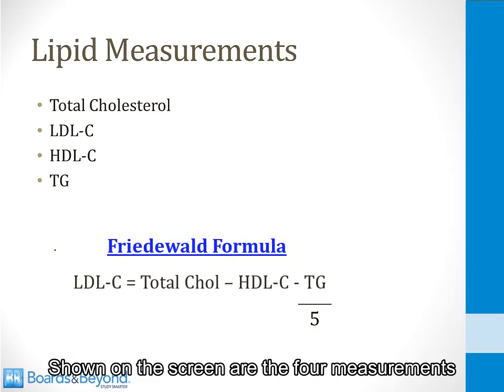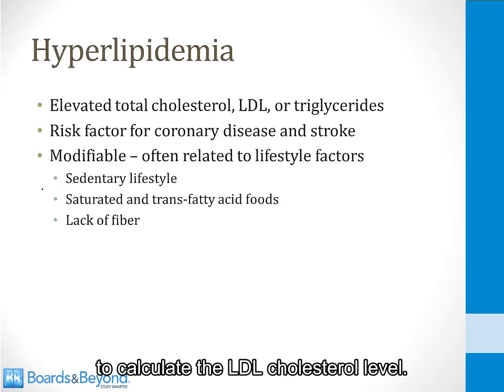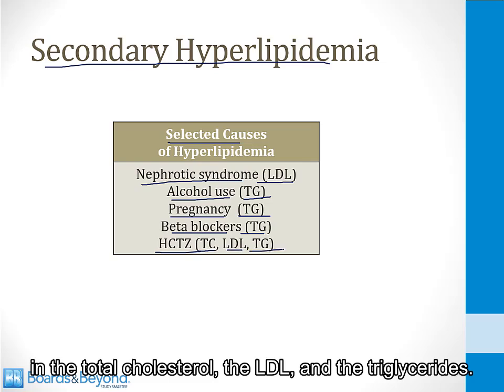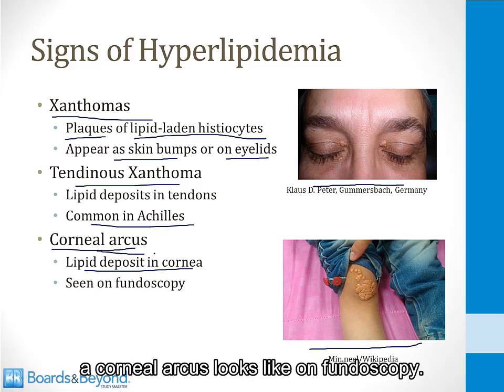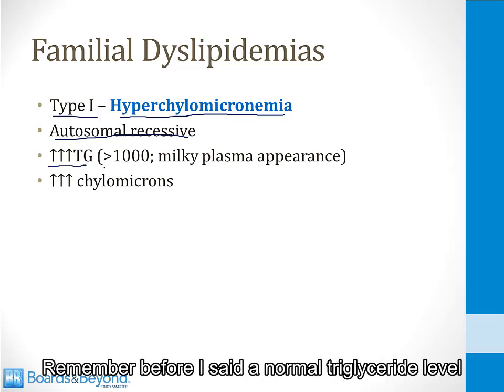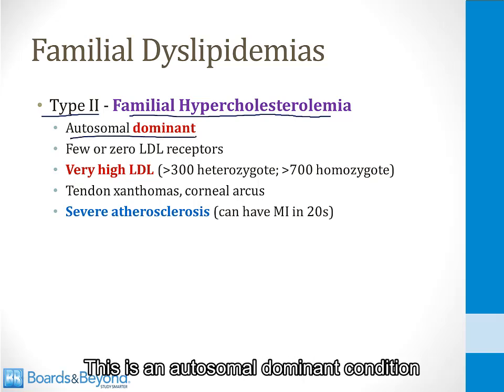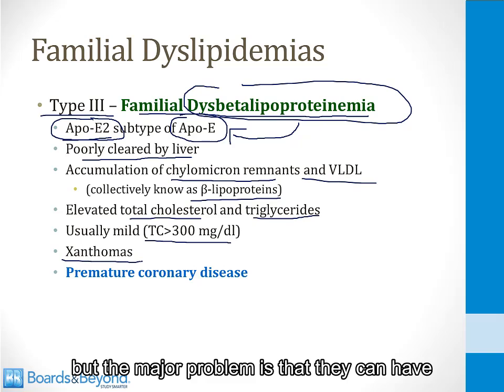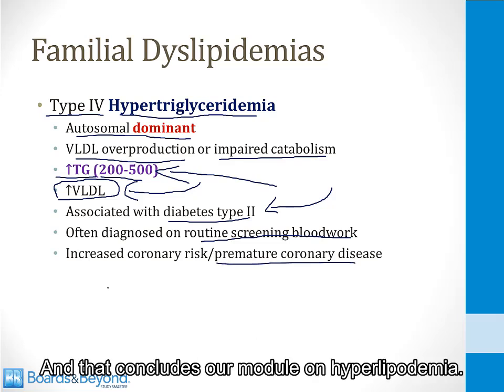Biochem 5.2 Hyperlipidemia